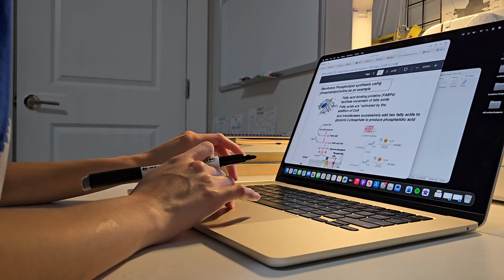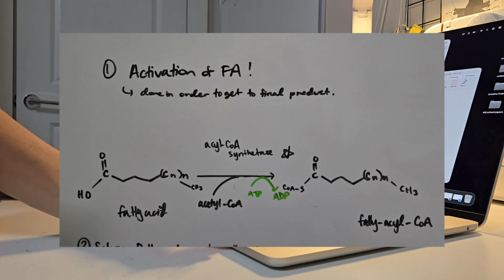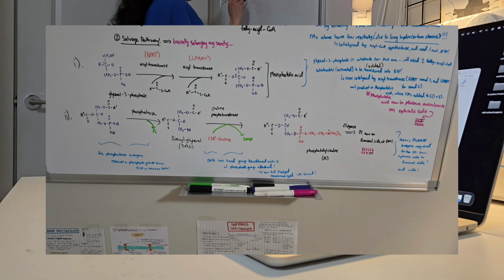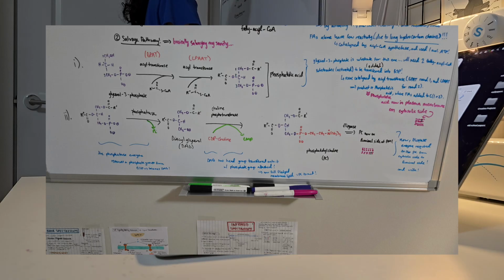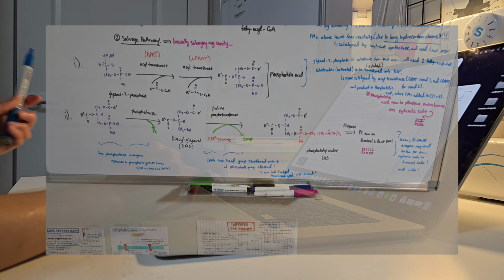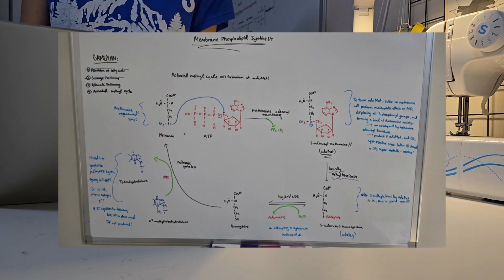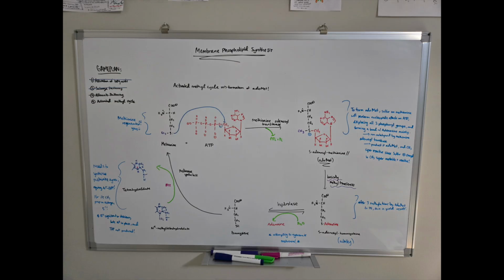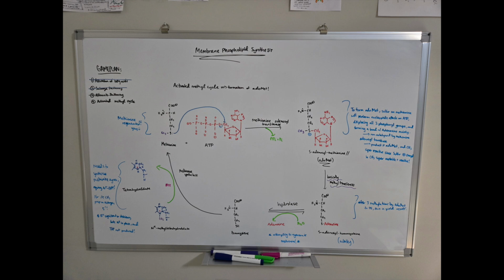Membrane Phospholipid (Phosphatidylcholine) Synthesis | Study w/ Me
Hi everyone! I know I'm posting back-to-back, but my final is on Saturday and I wanted to study this as quick as possible to move through the rest of the content I needed to get through. I hope this helps you with PC synthesis, as well as the methyl cycle!